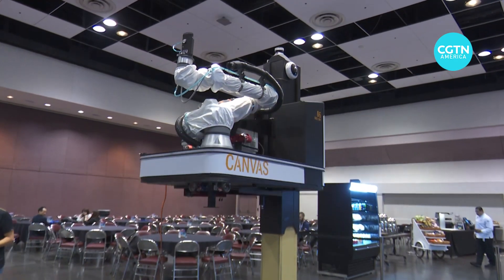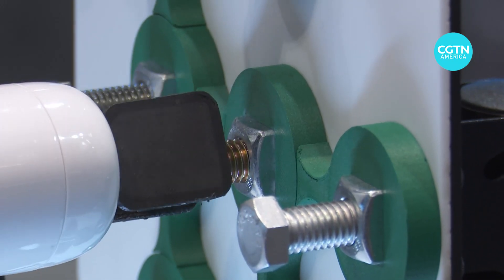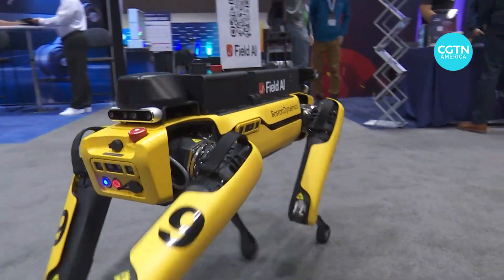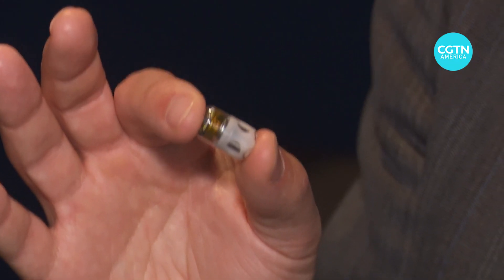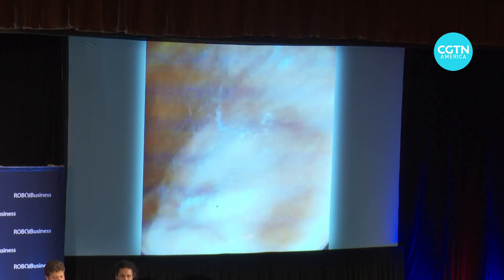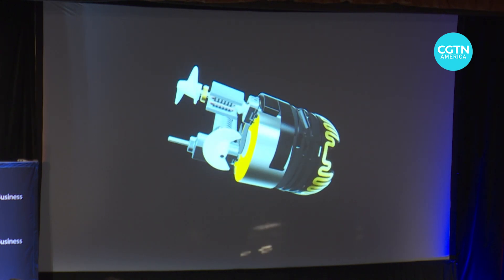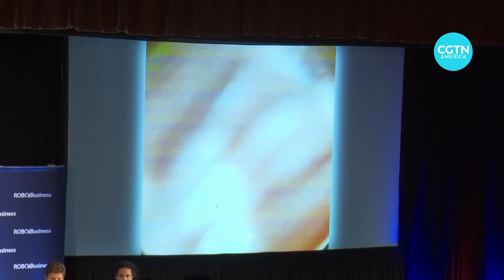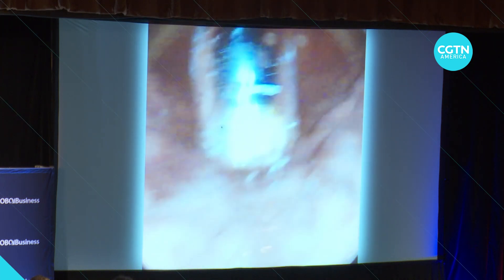Robots show off new skills at Robobusiness conference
In Silicon Valley, the Robobusiness conference recently brought together some of the world’s top experts on robotics and as well as their robotic creations. Even though the robots came in different shapes and sizes, they all had the same goal — demonstrating their value to human society. Mark Niu reports.